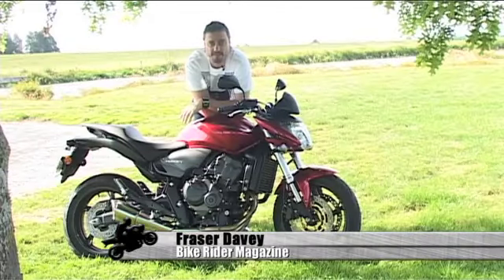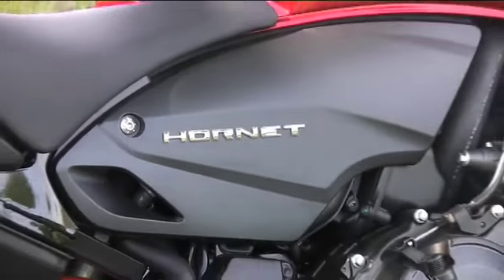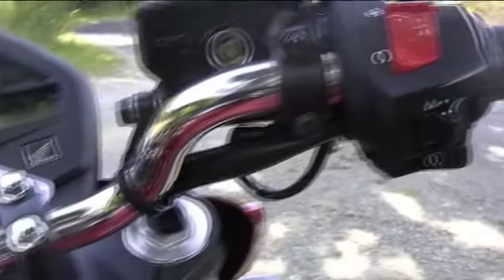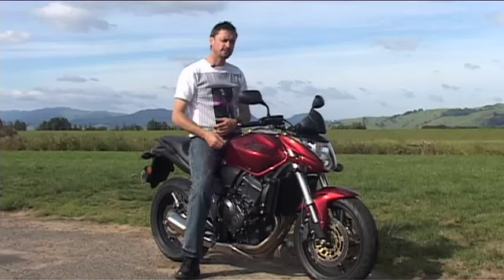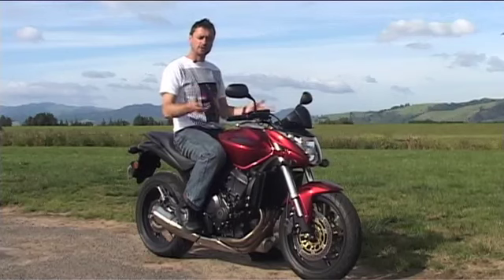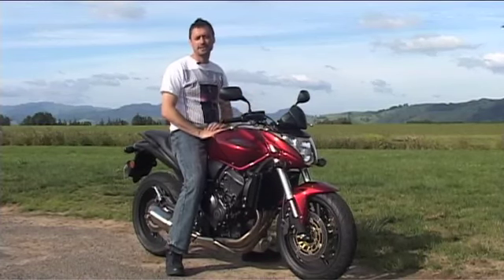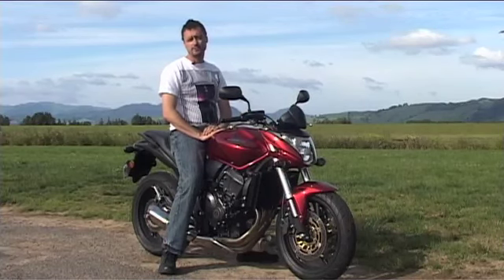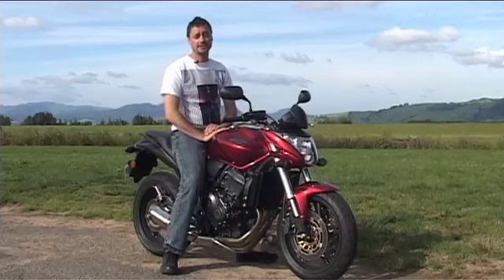Honda Hornet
Fraser tests the 2011 Honda Hornet or CB600F